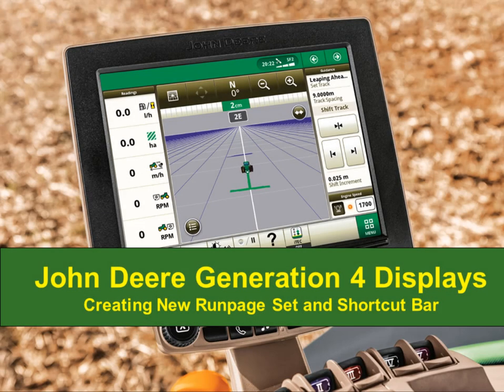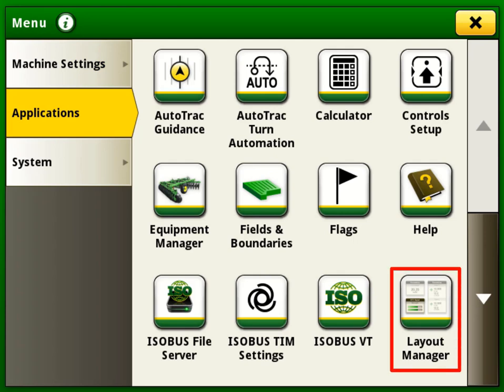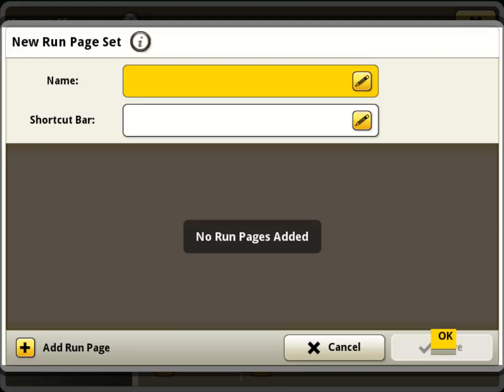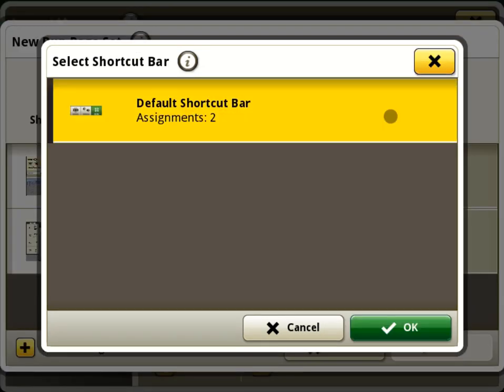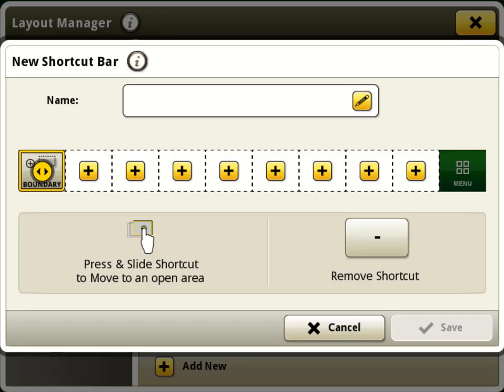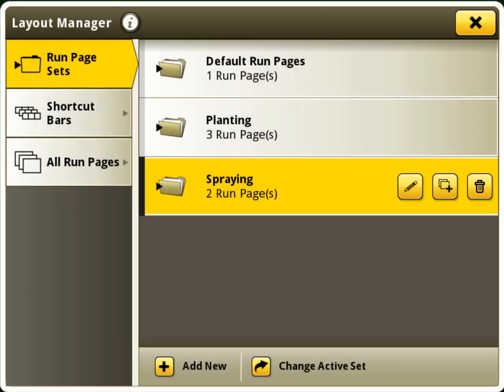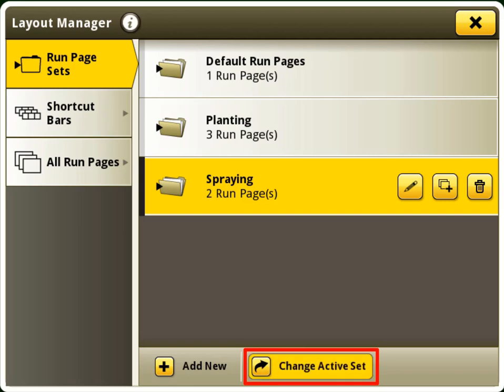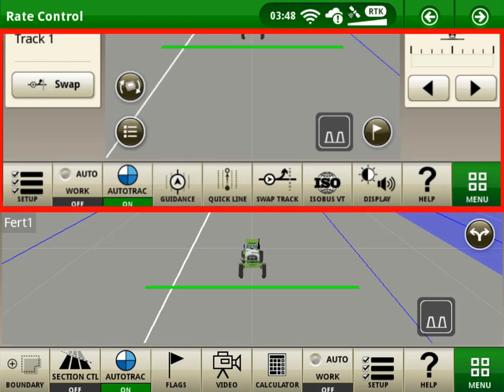How To Build A Run Page Set | John Deere Generation 4 Display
This video showcases the new features included with 20-2 software for the Generation 4 Display Layout Manager app. This includes new options, such as, multiple run page sets, multiple shortcut bars, and importing/exporting run page sets.